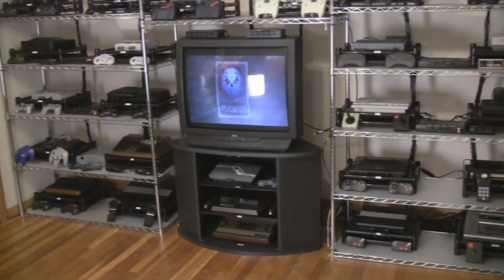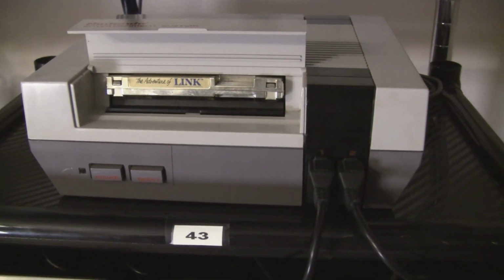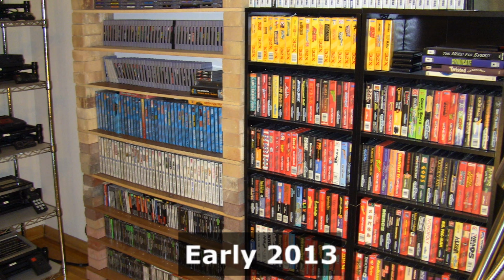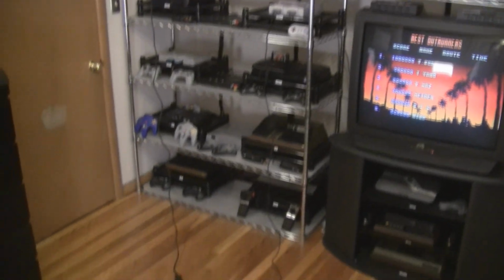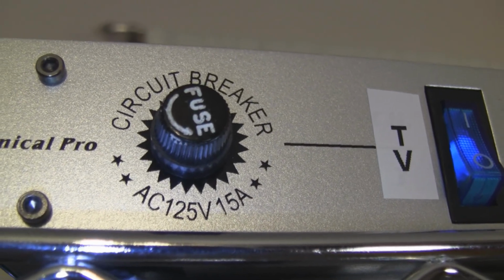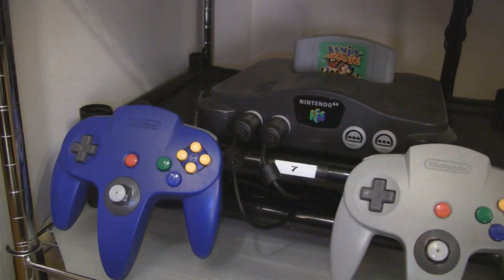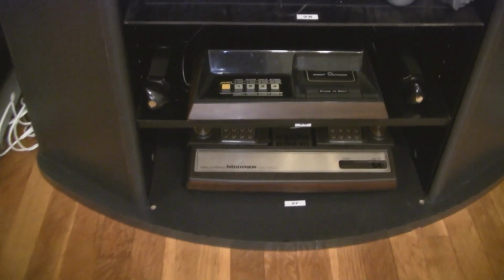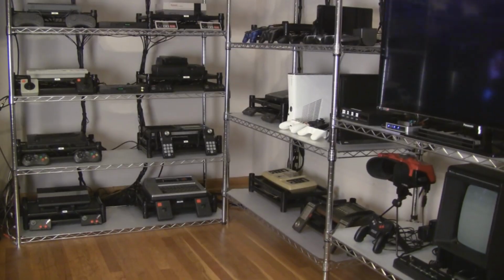2013: Gaming Setup Tour: 44 Systems All Ready to Play (PART 1)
Setup that allows one to instantly play any game console instantly...no hooking up required...I'll explain the general concept behind it all, and I tell you a little bit about myself. NEWER TOURS HAVE BEEN POSTED.

Here's a list of the consoles as they appear on the racks, starting in the upper left and descending vertically by shelf.

Panasonic 3DO, Sega Saturn
Neo Geo CD, Super Nintendo
PS1, Sega Genesis + Sega CD
n64, Game Wave, Bally Astrocade
Atari 2600, Atari 5200
Jaguar+Jaguar CD, Dreamcast
ActionMax
Fairchild Channel F
Intellivision
Nuon, Sega 32x (+ duplicate Genesis)
Phillips CD-I, NES
Atari XEGS, Turbografx CD + Turbo CD
Neo Geo, Colecovision
Atari 7800, Odyssey 2
X-box, Wii, Gamecube
PS2, WiiU, Ouya
Sega Master System, X-box 360, PS3
RCA Studio II, Arcadia 2001
PS4, Xbox One
Virtual Boy, Vectrex
Sorry, no PC!

Gaming Setup Tour: 47 systems around 2 TVs